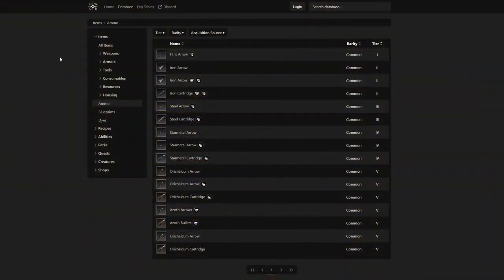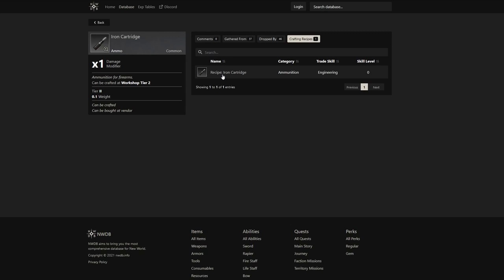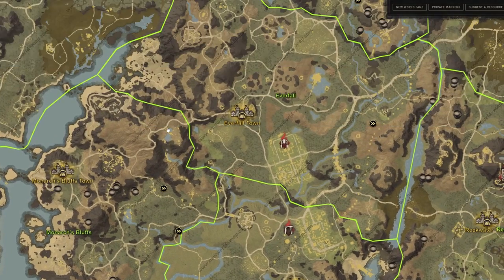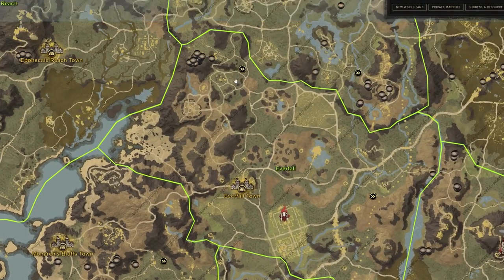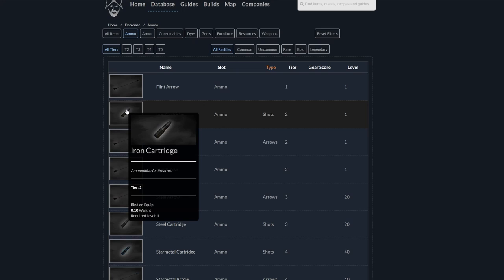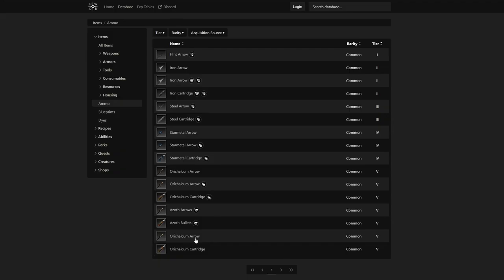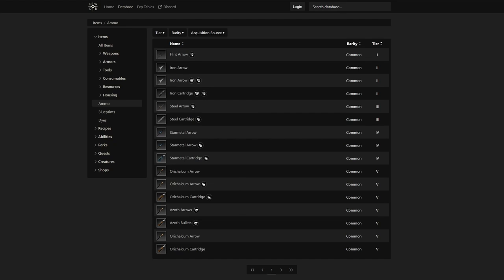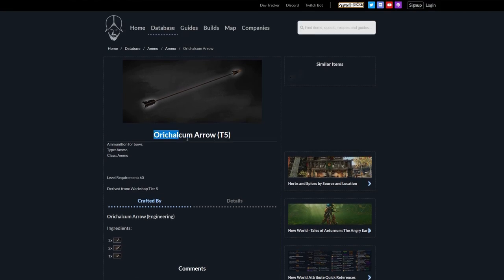New World - Ammo Crafting, Damage, Cost & More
ULTIMATE AMMO GUIDE! - New World MMO Ammo Crafting, Ammo Damage, Ammo Cost & More! New World Ammo